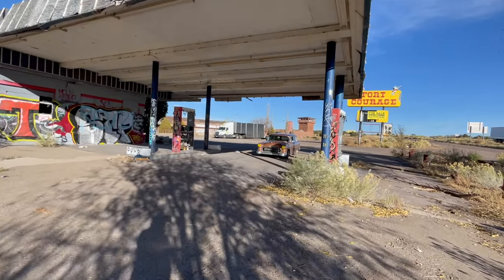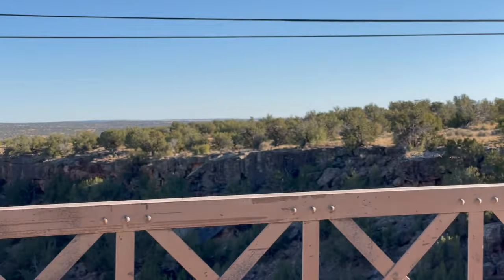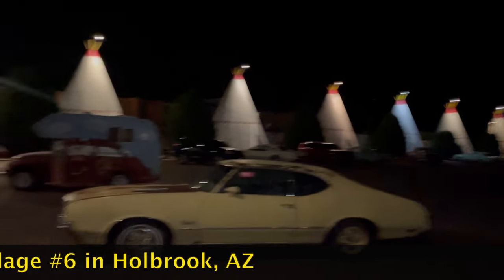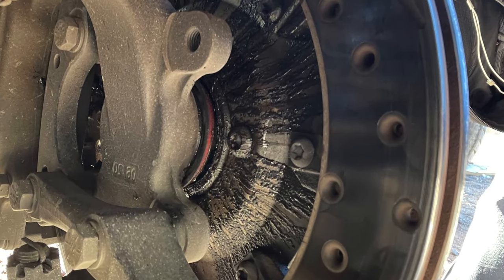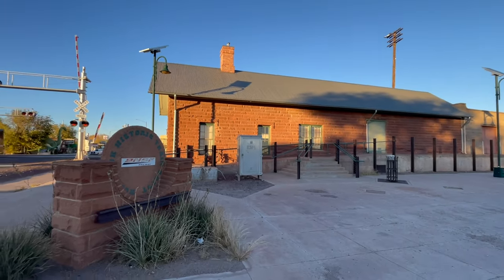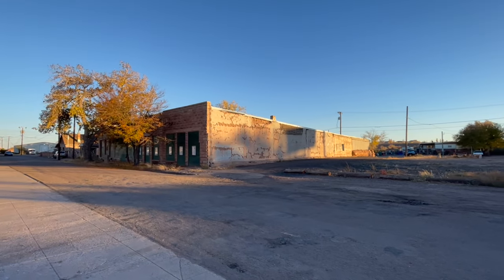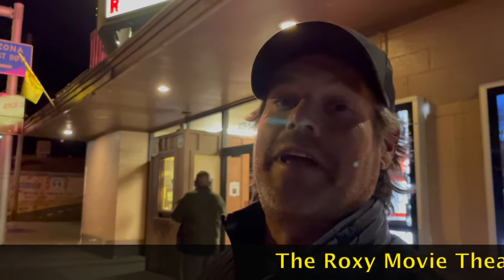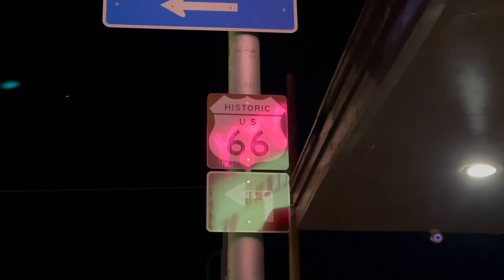13-Route 66 Arizona Part 1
Welcome to Arizona!!
Our first stop is the Fort Courage Ruins.
Then we drive on the worst wash-board dirt-road I’ve ever been on to get to the historic Querino Canyon Bridge – it was built in 1929.
On the way to the abandoned Stop ‘n Go gas station The 55 feels strange…
I call Wilwood Mike and he thinks I need new brake pads so I limp it into Holbrook where we discover that I blew out a wheel bearing!!
In Holbrook I get to sleep in a Wigwam at Wigwam Village #6.
Have you ever seen the inside of one of the three remaining Wigwam Village motels?
I’ll take you inside and give you a tour of the Wigwam Village in Holbrook, AZ.
We also check out the Bucket of Blood Saloon.
Seriously – it’s called the Bucket of Blood Saloon.
And right across the street is a building made out of petrified wood and blocks of turquoise!!
Dinner at Romo’s Mexican Restaurant then a movie at the oldest working movie theater on Route 66 – The Roxy.